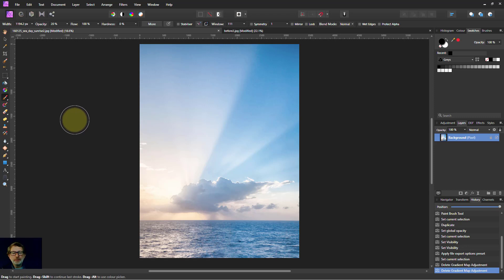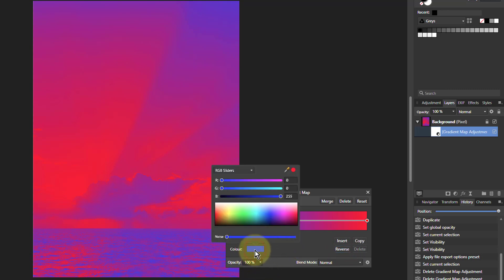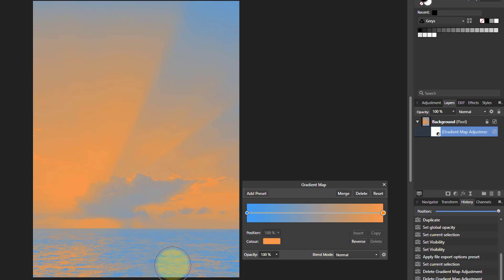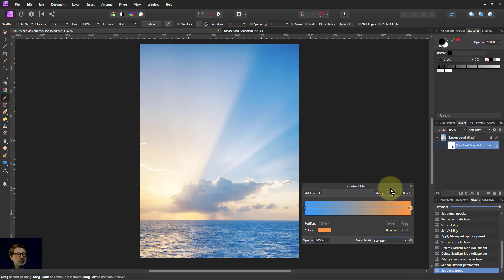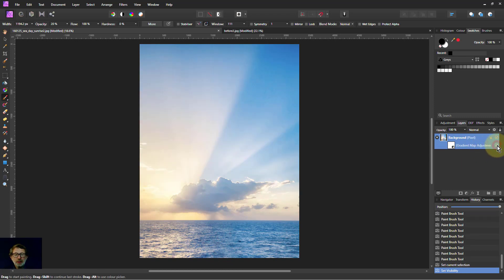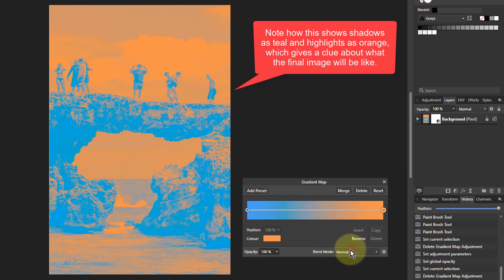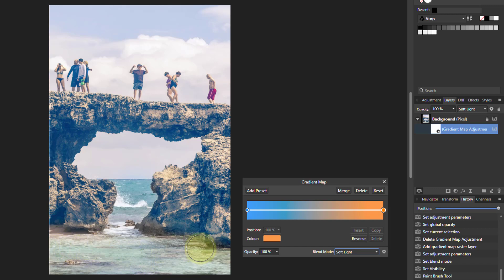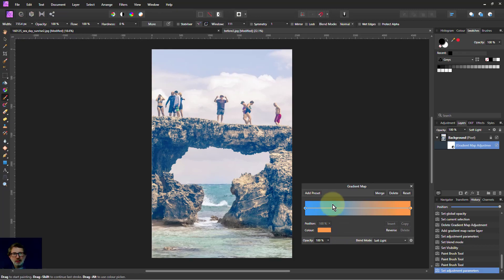Dual Toning (Teal and Orange) with Gradient Map (using Affinity Photo)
You can use the Gradient Map to add two colours to the image, tilting shadows and highlights towards these. This is shown using the wonderful Affinity Photo, though you may also be able to do it with other editors.

The web page for this video is here (with links to related videos)